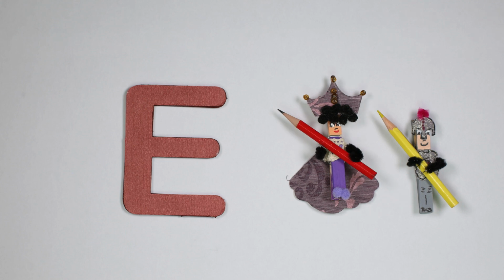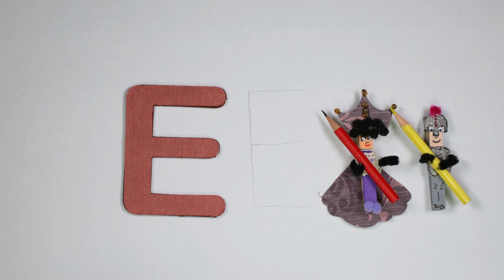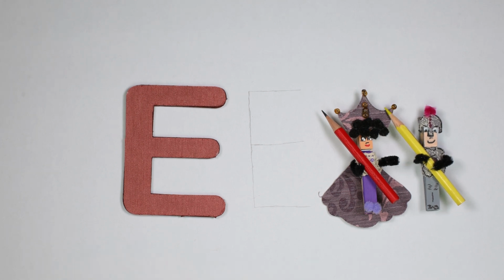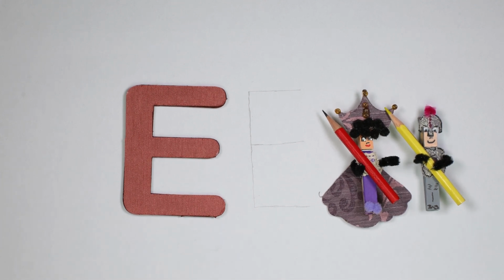The ABC Adventure: How we learn the letter 'E' like Elephant, Quickly and easily!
In FlipFlop School 🏫 you will learn new things quickly and with a lot of fun.
Today we are going to learn about the letter E of the alphabet.

Watch the movie to the end and you will be amazed at how much you already know. You can surprise everyone with how quickly you learn. Bravo!

Find more letters of the ABC on the FlipFlop channel.

Have fun learning in the FlipFlop school
Your FlipFlop